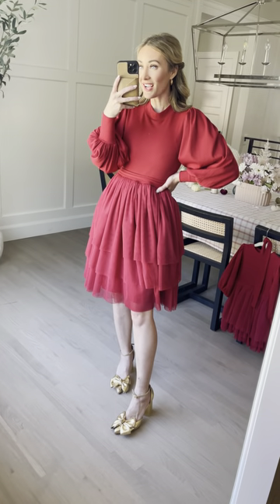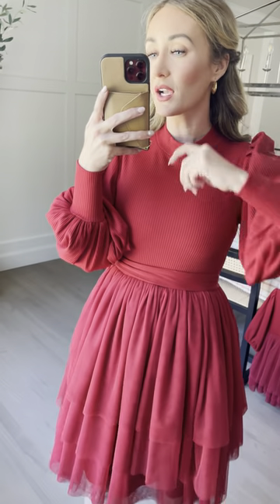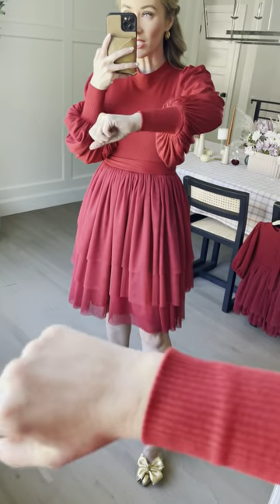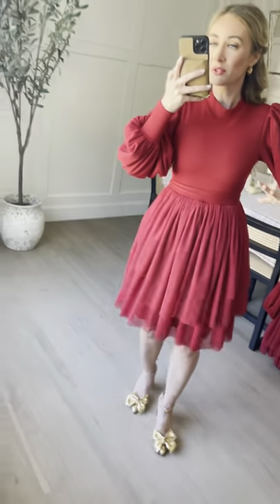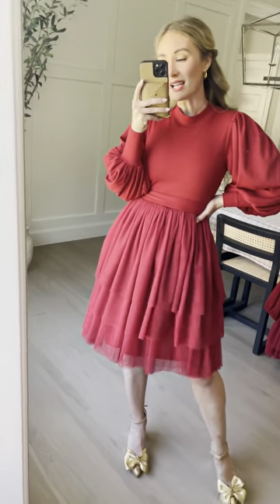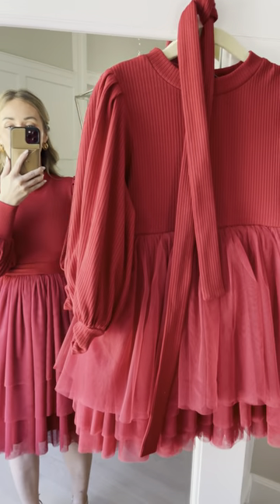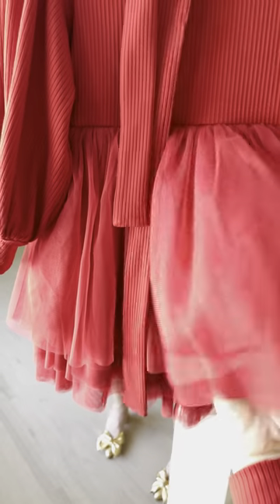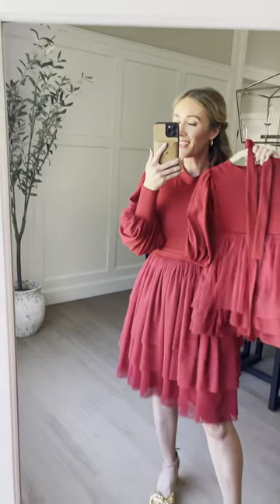Short Cosette Dress in Red Try On in Size XS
Winter season calls for warm fashion and we've created just that. The perfect mix of bright red, ribbed, knit sweater material, balloon sleeves, a knee length skirt with layers and layers of tulle. Nothing screams comfort and fashion quite like the Cosette Tulle dress. This dress has a little bit of stretch and an optional waist tie which looks stunning tied in the front or back. Available in size XXS, XS, S, M, L, XL, XXL, 1X, 2X, 3X, 4X, & 5X + matching mini sizes!